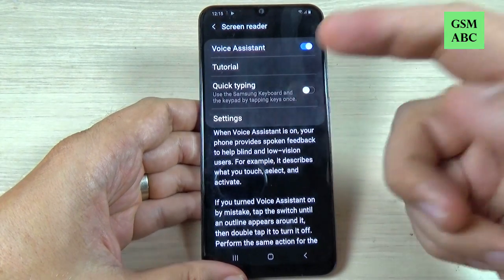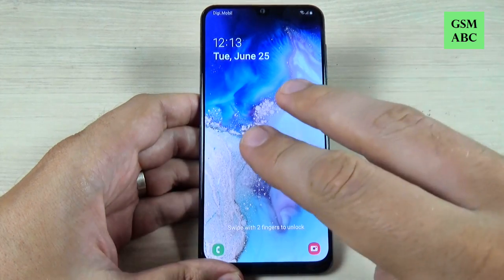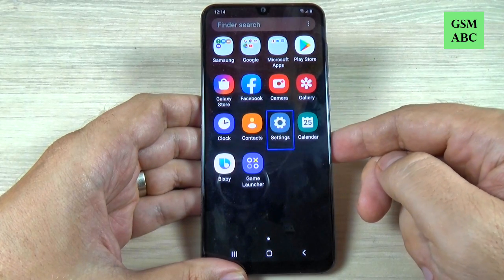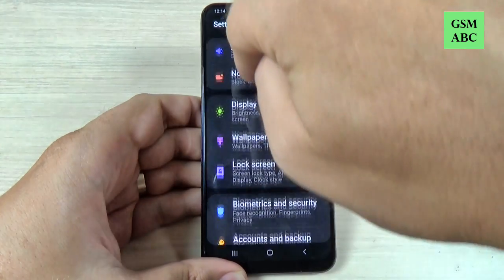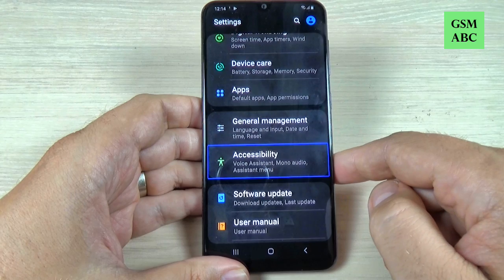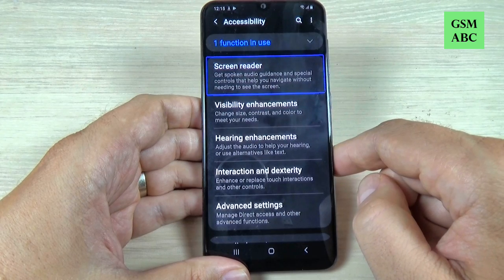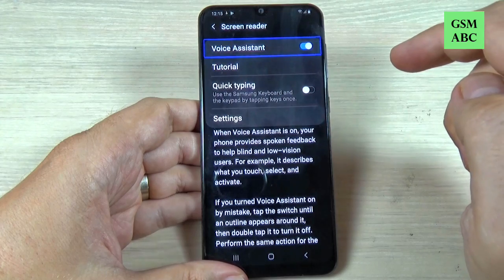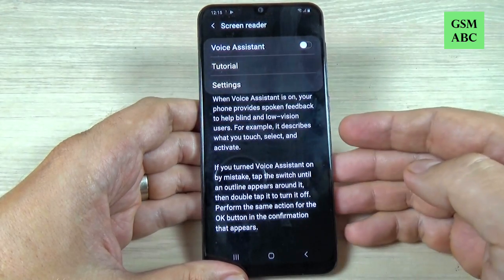How to turn off VOICE ASSISTANT on Samsung Galaxy A10, A20, A30, A40, A50 & A70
In this video tutorial I'll show you how to turn off the voice assistant on Samsung Galaxy A10, A20, A30, A40, A50 & A70 (Android 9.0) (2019)